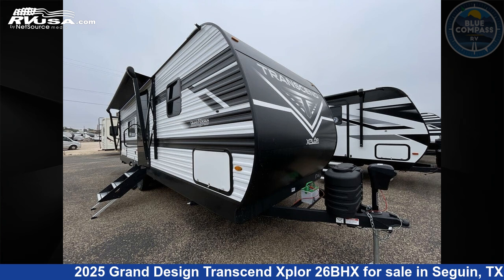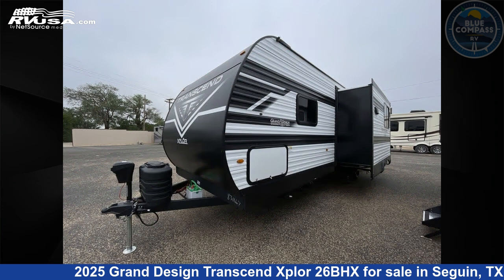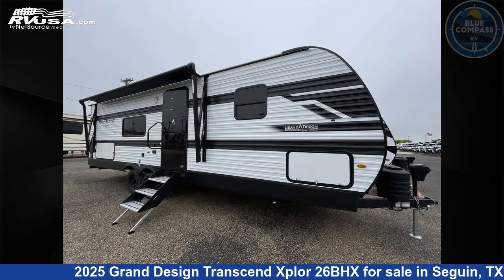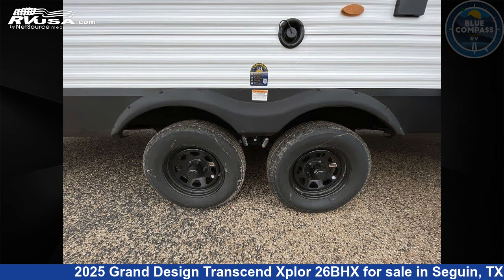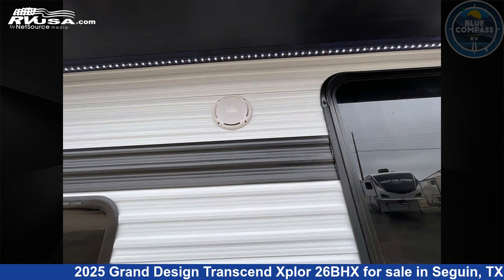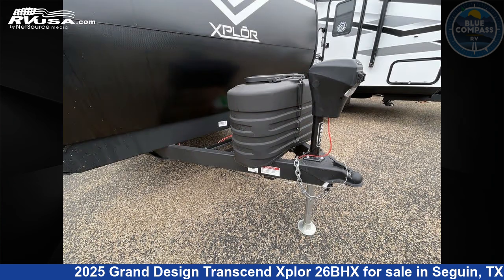Eye-catching 2025 Grand Design Transcend Xplor Travel Trailer RV For Sale in Seguin, TX | RVUSA.com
This 2025 Grand Design Transcend Xplor 26BHX is a Travel Trailer RV. It is located in Seguin, TX 78155 and is offered for sale by Blue Compass RV Seguin. This New Grand Design Is 30' 0" in length and features sleeps 9, Slideout, and 56 gal fresh water capacity. The floorplan layout of this Travel Trailer features Bunkhouse, Front Bedroom, Outdoor Kitchen.

Blue Compass RV Seguin is a dealer for brands like: Alliance RV, CrossRoads, Cruiser RV, DRV, Dutchmen, Forest River, Grand Design, Heartland, Highland Ridge, Jayco, Redwood RV, Thor Motor Coach, Vanleigh and offers the following rv services: Parts/Accessories, Service. They stock rv types such as: Class A, Class C, Fifth Wheel, Toy Hauler, Travel Trailer. For more information and pricing on this unit, To see all units available for sale by Blue Compass RV Seguin,